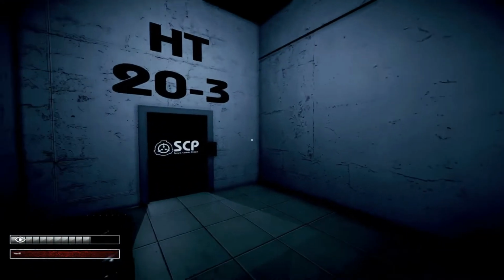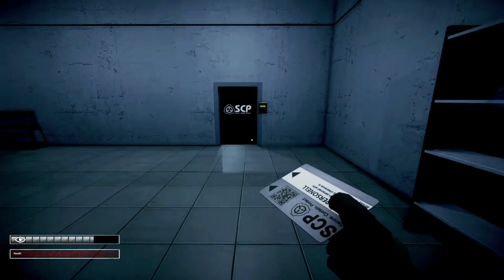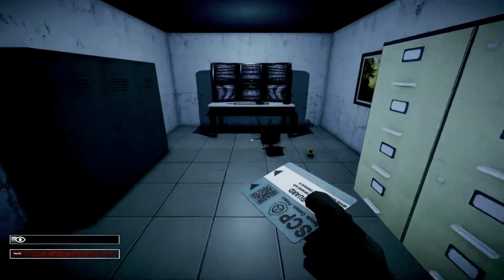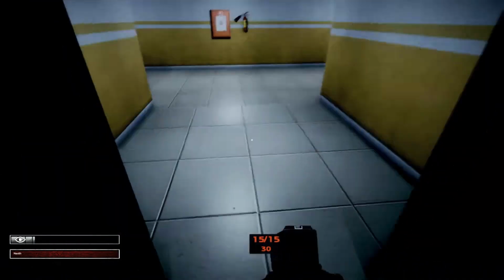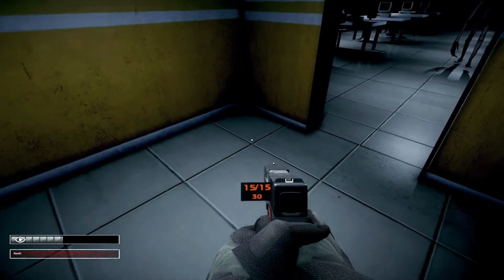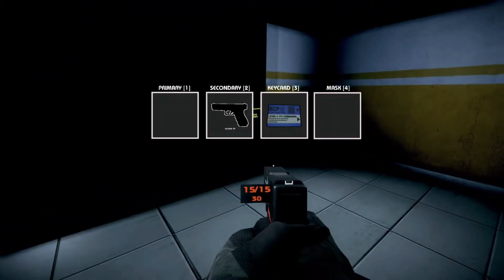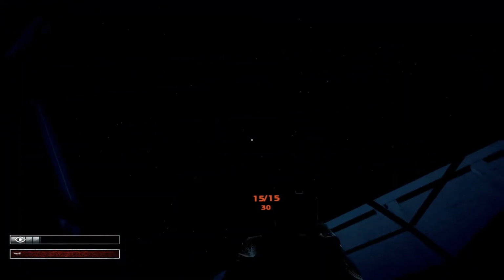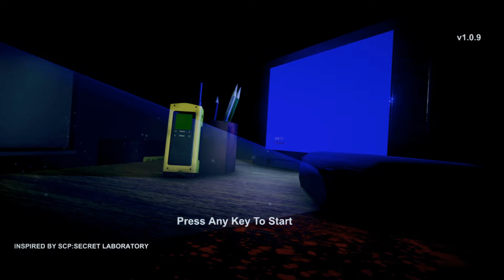A Short Walk to Freedom | SCP Nukalypse #3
Did we just speedrun SCP Nukalypse?

This episode I set myself the challenge that I will not be ending the video until we make to the third floor. Little did I know that I would be escaping the facility so soon!